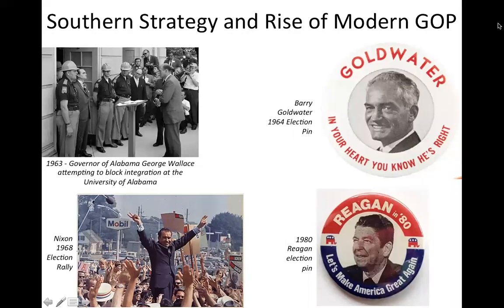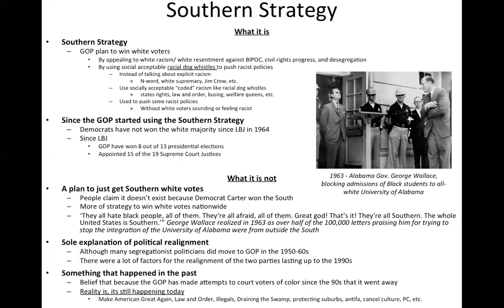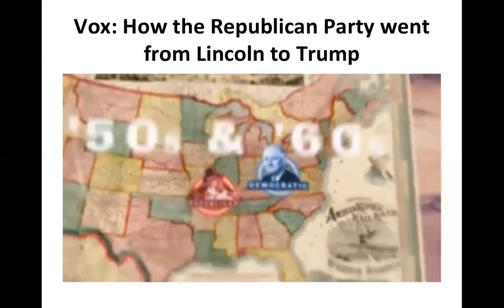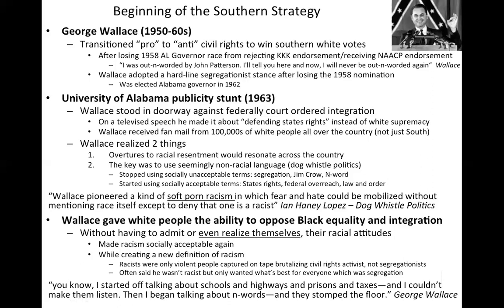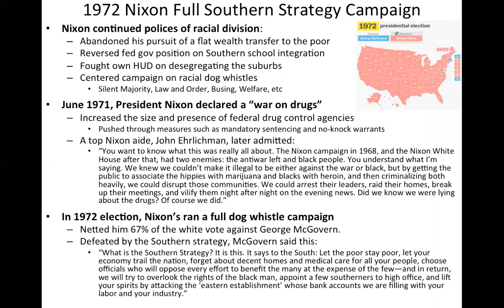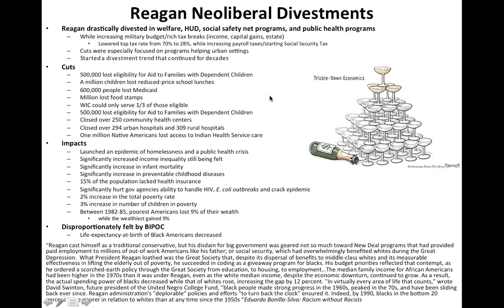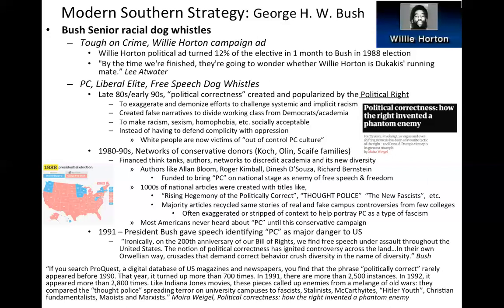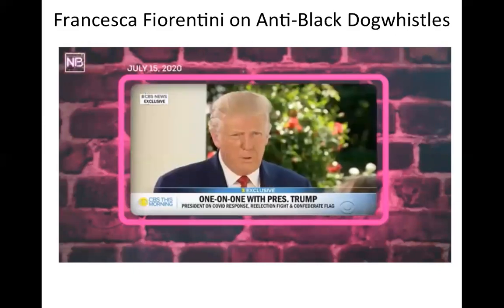Southern Strategy and Rise of Modern GOP - Section 2 of Political Right Class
This is a class of the 2020 People's School of DC Intro to Racism and White Privilege